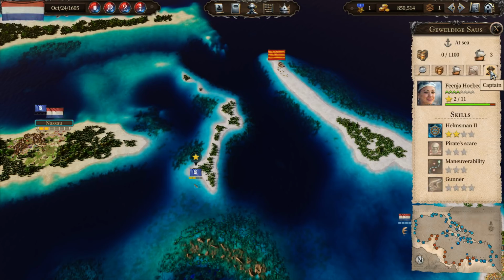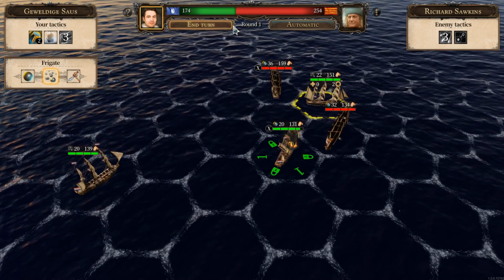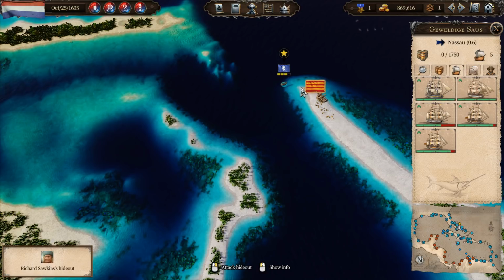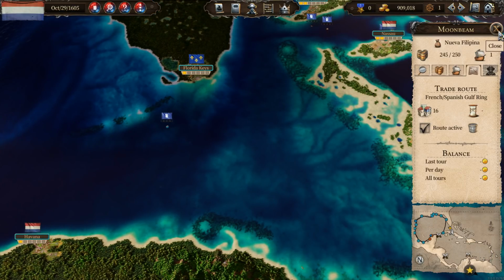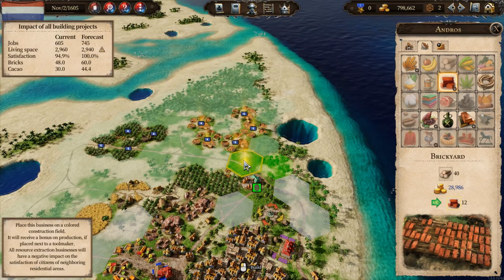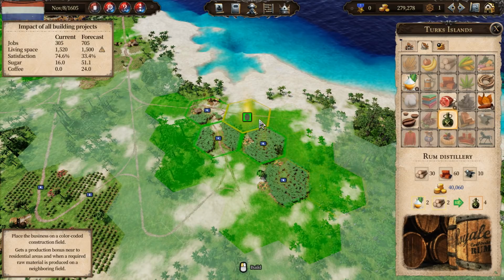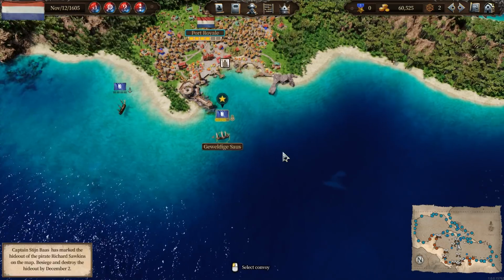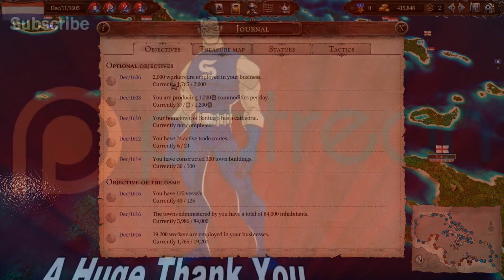How to fight & WIN Naval Battles! - Port Royale 4 - Sandbox Ep 7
SAVE 20% on Port Royale 4 at the Kalypso Store on PC/PS4/Xbox

Tutorial style Let's Play with Tips and tricks for Port Royale 4 - Sandbox Gameplay - Netherlands/Merchant/Difficult Mode

Port Royale 4 is a real time strategy tycoon game with a simulated Trading system, city building and tactical turn-based naval battles, taking place in the historical setting of the Caribbean Archipelagos during the 16th and 17th Century.
Set sail and join the colonial powers of Spain, England, France and the Netherlands in their fight for supremacy of the Caribbean in the 17th century. In ‘Port Royale 4’ you will take control of a colony as a young and ambitious governor, eager to learn what it takes to manage and grow their small settlement into a bustling trading city.

CPU: Intel i9-9900k @5.0 GHz
RAM: 64GB
GPU: Gigabyte Aorus GeForce RTX 2080 Ti Xtreme Waterforce 11G

End Titles Music:
Tobu - Candyland

End Titles Music:
Tobu - Candyland